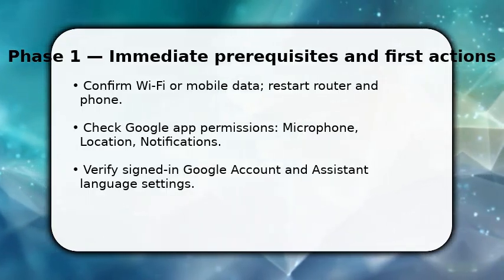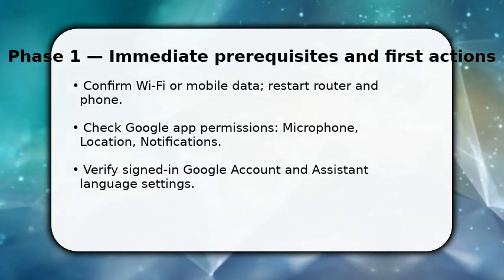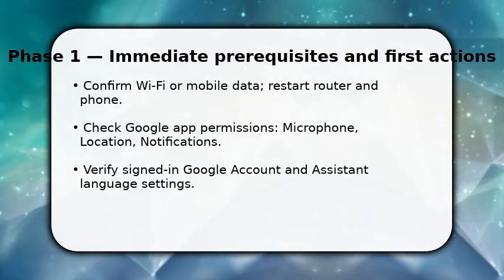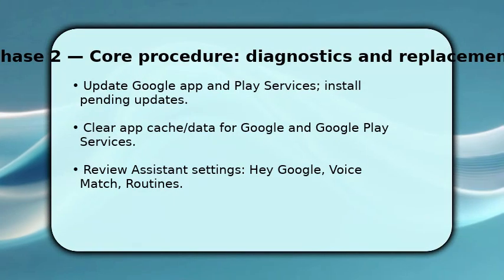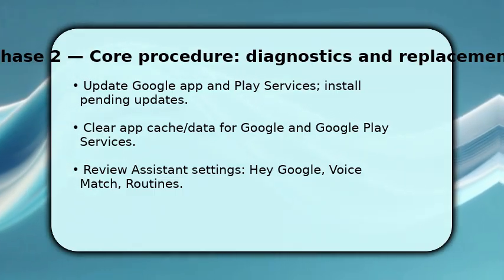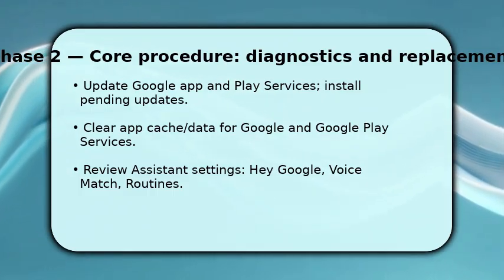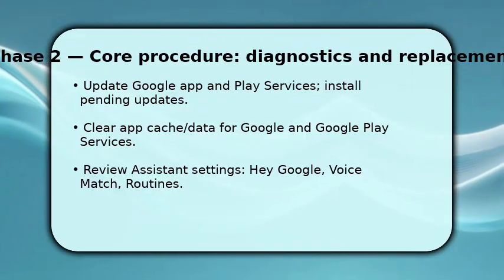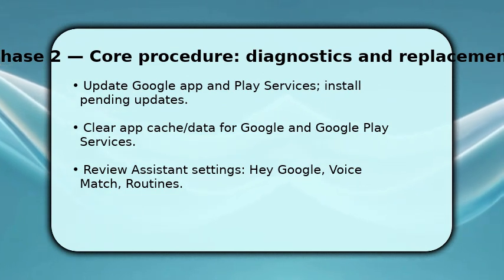How to Fix Google Assistant Not Working - Full Guide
How to Fix Google Assistant Not Working - Full Guide | 🔒 Surfshark VPN Deal — Stay private and secure. $1.99/mo + 3 Months Free ▸

Discover the steps to troubleshoot and resolve issues when Google Assistant isn'thy functioning as expected. This comprehensive guide covers common problems, from connectivity errors to software glitches, providing clear instructions for each fix.

Google Assistant not working, fix Google Assistant issue, troubleshoot Google Home, connectivity problem with Google Assistant, update Google Assistant app, reset voice settings on Google Assistant, common issues with Google Assistant, improve Google Assistant performance, Google Assistant not responding to commands, fix microphone problems for Google Assistant